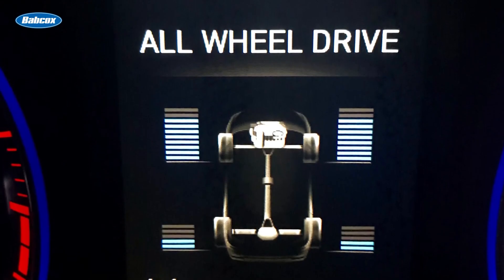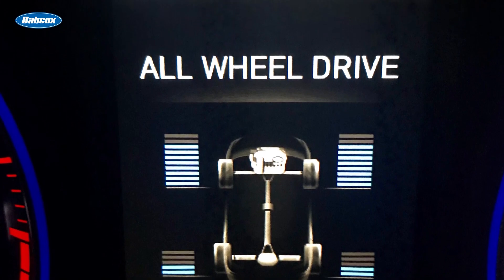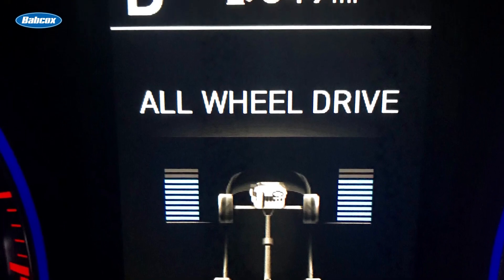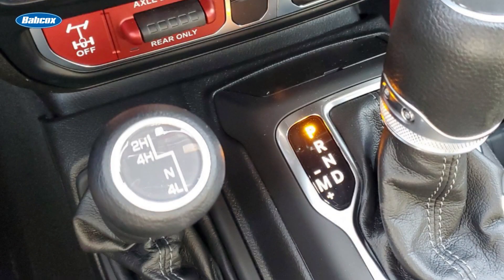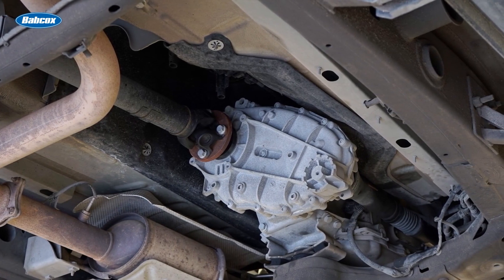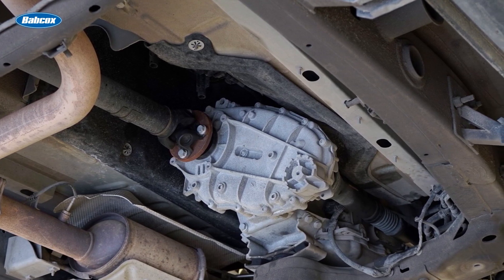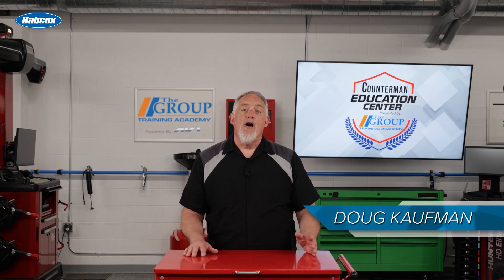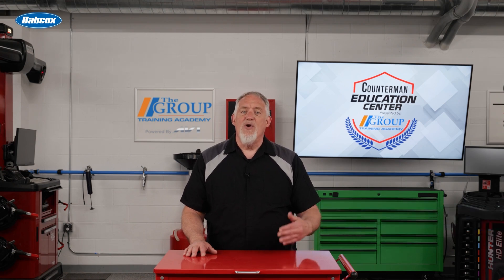Transfer Cases and AWD/4WD Systems: Operation and Troubleshooting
We explore the importance of transfer cases in both all-wheel drive and four-wheel drive vehicles. These components are crucial for distributing power from the transmission to all wheels, enhancing traction on various surfaces like snow and rough terrain.